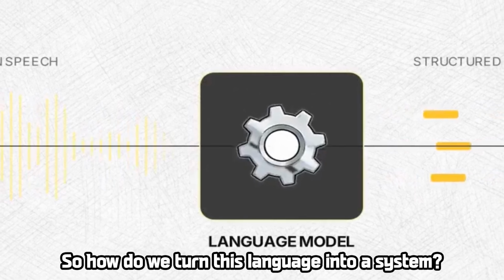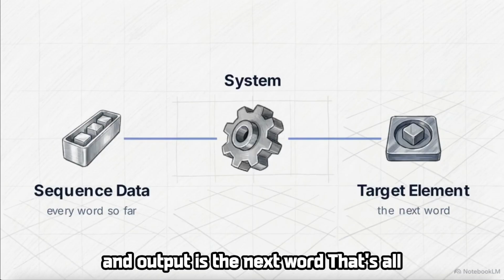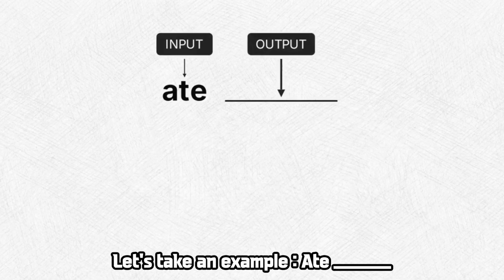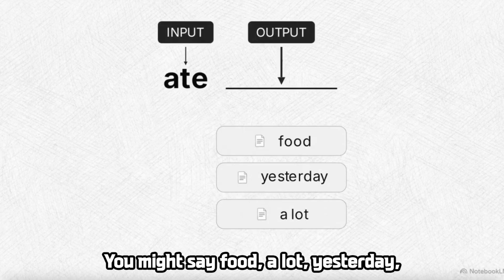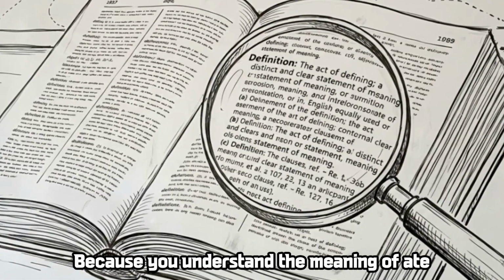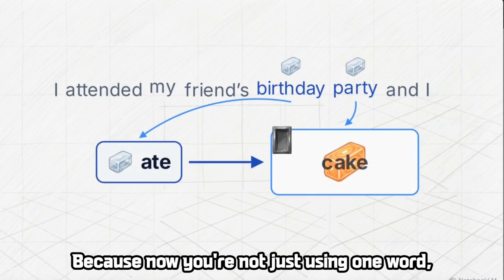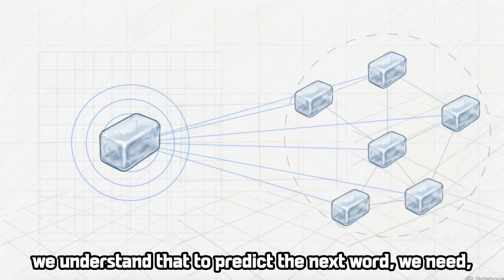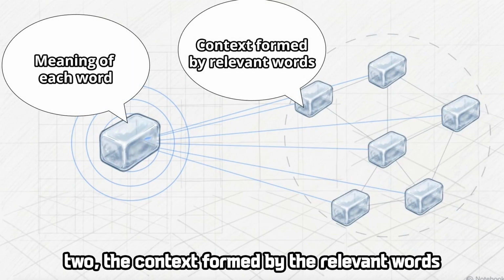How LLMs like ChatGPT Really Works in 5 Minutes (No Math)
Every video on youtube the explains how LLMs works always talks about matrices, dimensions and complex math.

There is no video that just purely explains the intuition behind how language is modeled.

In this video, you’ll understand how Large Language Models (like ChatGPT) actually work in the simplest way possible.

No math.
No coding.

Just pure intuition.

By the end, you’ll see why something so simple… can feel so powerful.

What you’ll learn:

What “modeling” really means
How language can be turned into a system
Why predicting the next word is enough
How context changes everything
How models learn from mistakes

If you’ve ever been confused by AI explanations, this will finally make it click.

Due to over simplification, there might be very minute inaccuracies, but this doesn't affect the correctness of overall intuition of how LLMs work.

chatgpt explained, how chatgpt works, llm explained, ai for beginners, no math ai, machine learning explained, neural networks simple